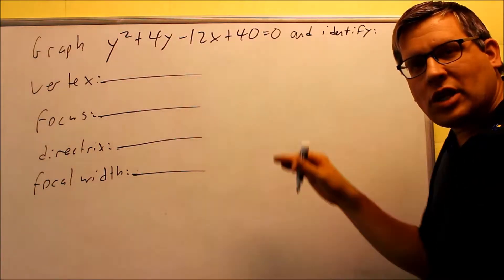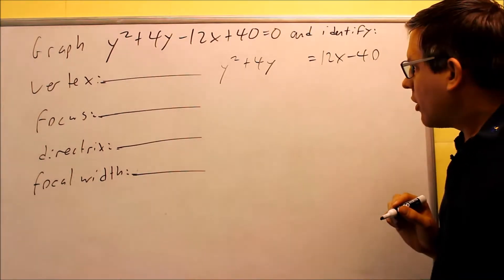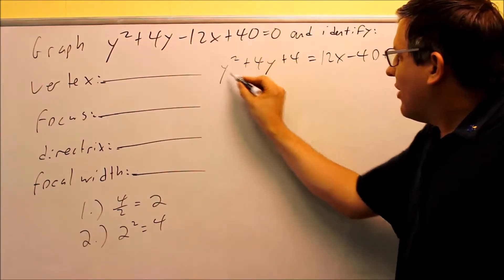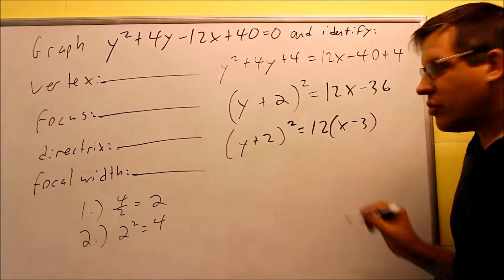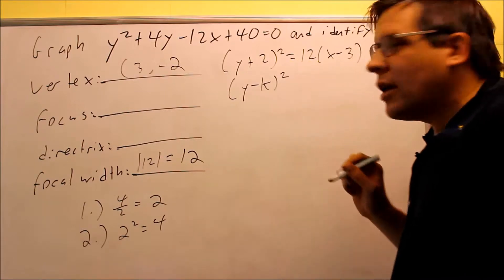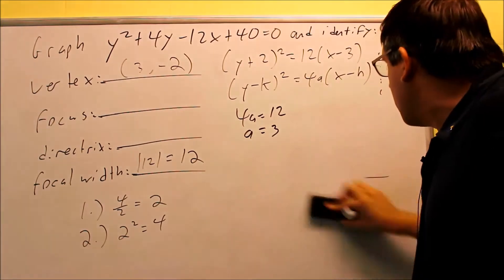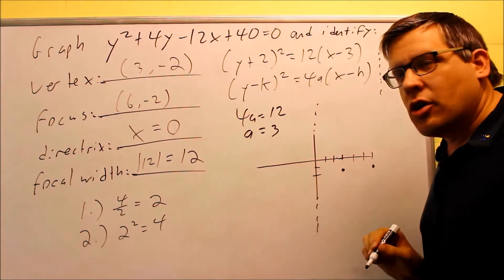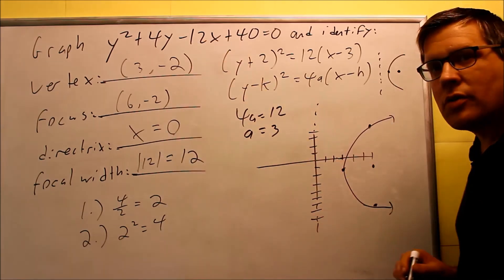Conics: Graphing and Analyzing The Parabola: Ex 5